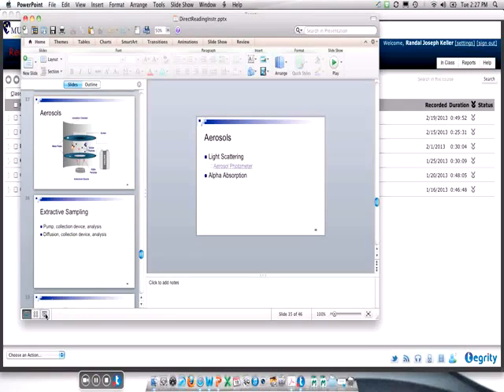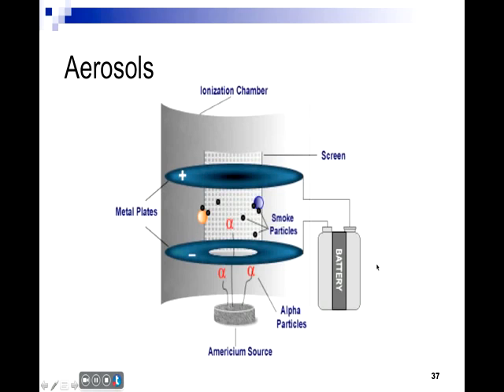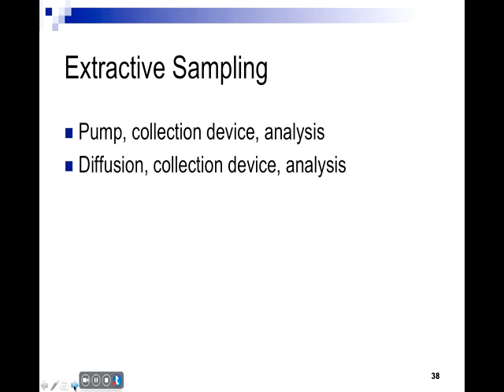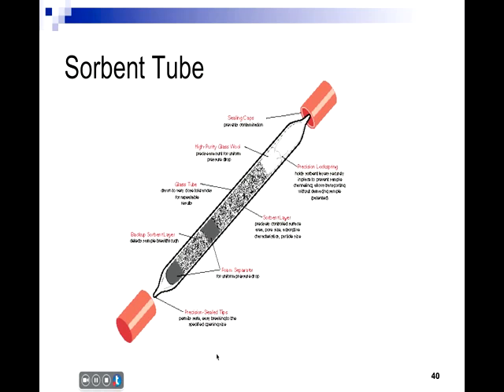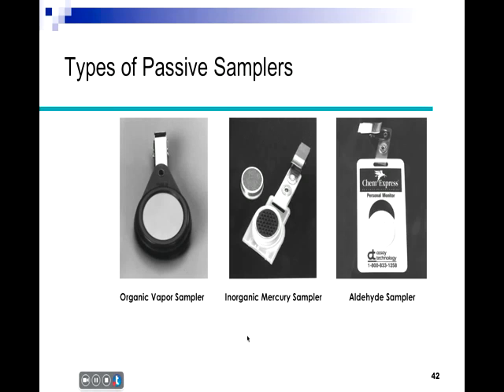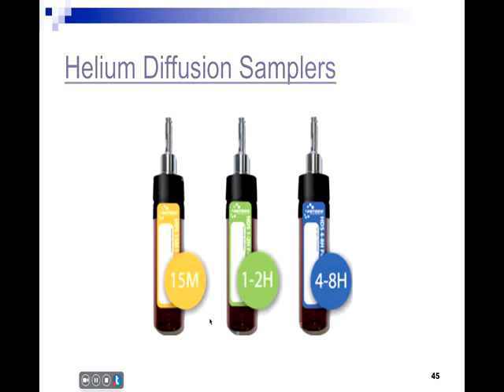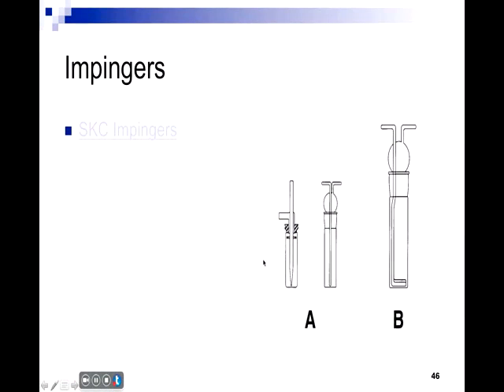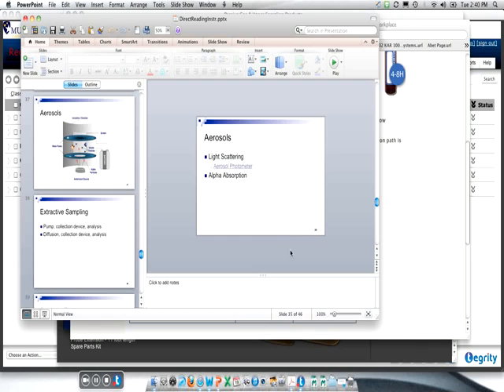Direct Reading Instruments Part II